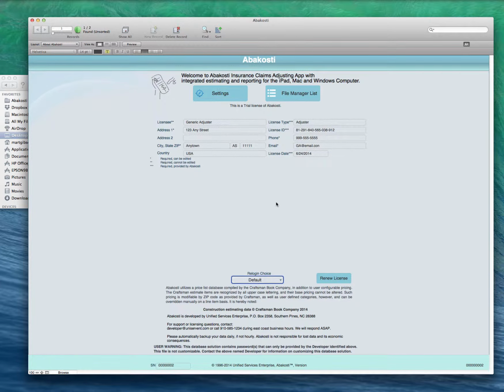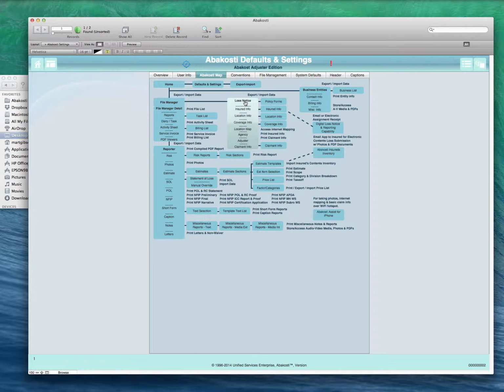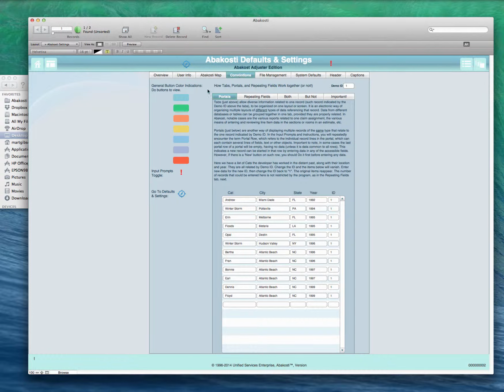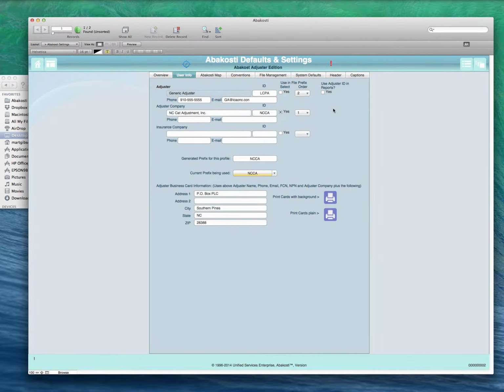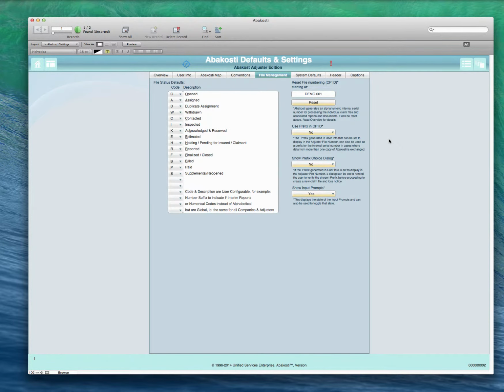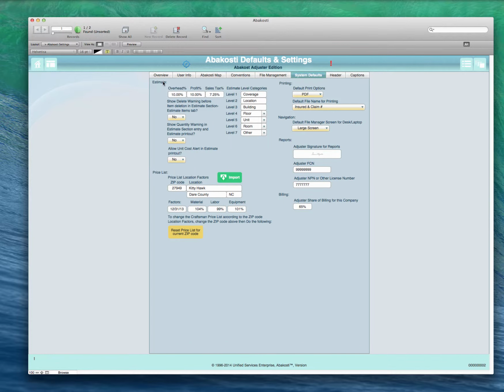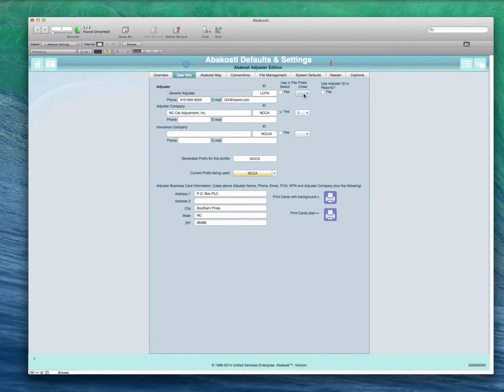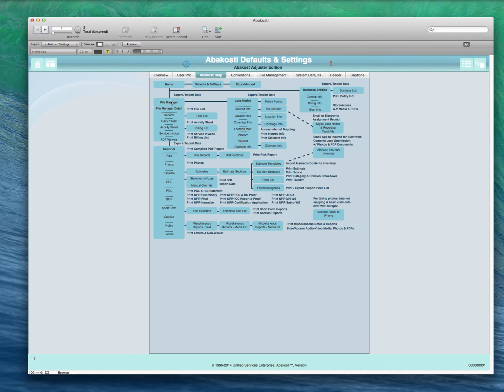Abakosti 02 Defaults and Settings